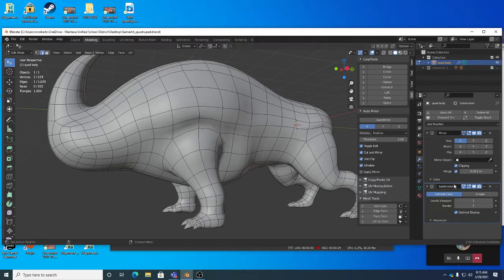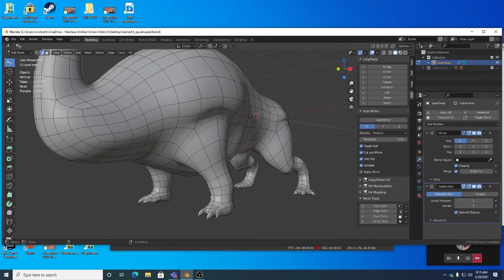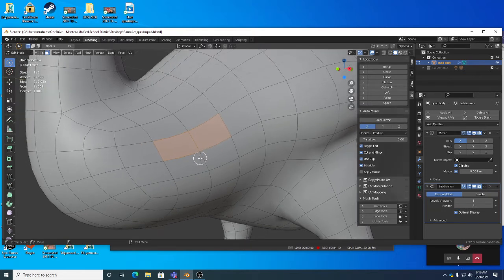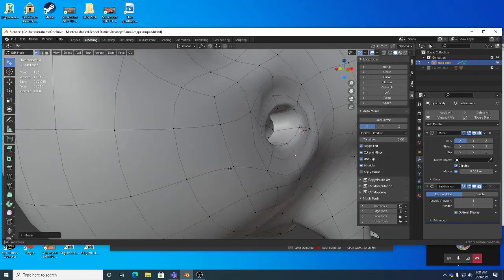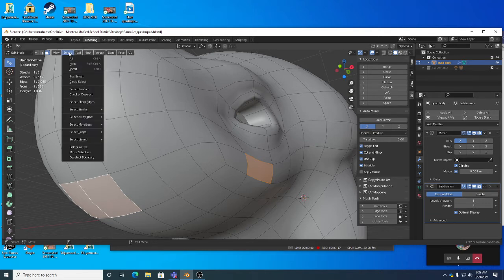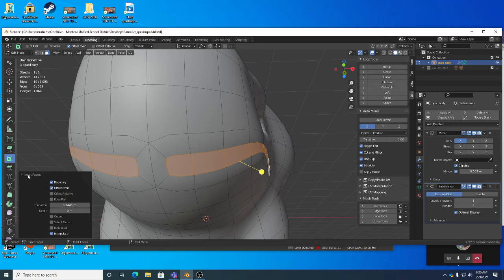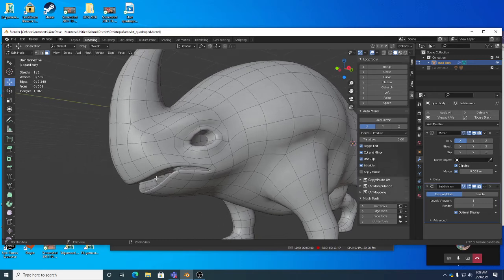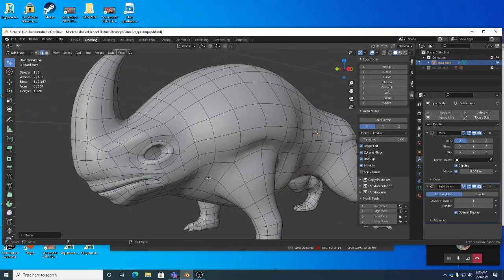Quadruped inset for radial patterns for eye and mouth